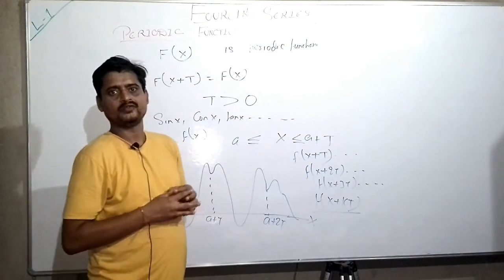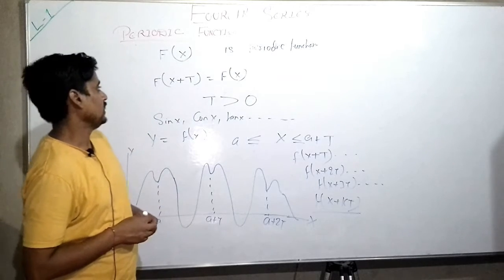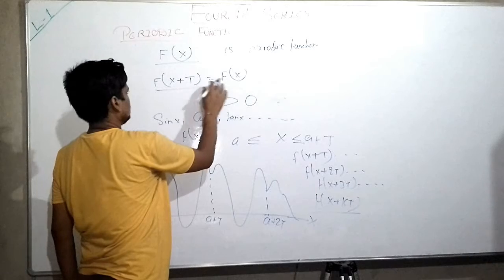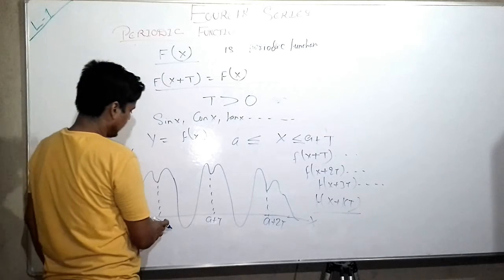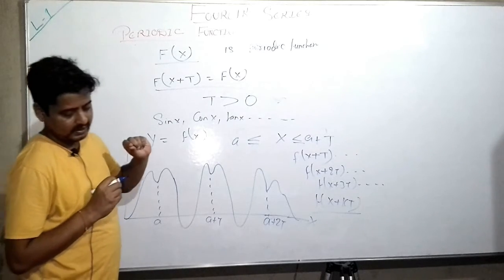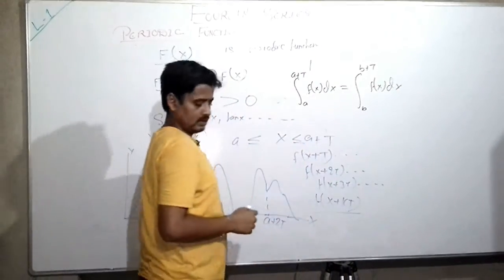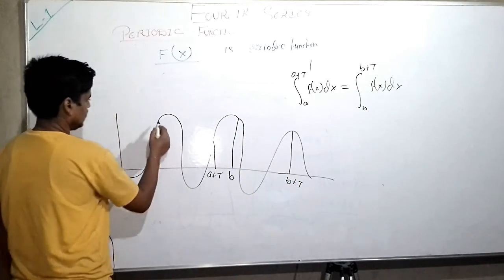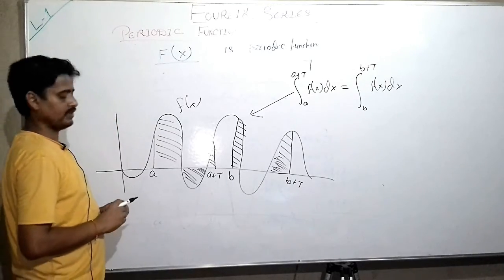LECTURE 1| PERIODIC FUNCTION | FOURIER SERIES | THEORETICAL PHYSICS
Fourier series is a sum that represents a periodic function as a sum of sine and cosine waves. The frequency of each wave in the sum, or harmonic, is an integer multiple of the periodic function's fundamental frequency. Each harmonic's phase and amplitude can be determined using harmonic analysis. A fourier_series series may potentially contain an infinite number of harmonics. Summing part of but not all the harmonics in a function's Fourier series produces an approximation to that function. For example, using the first few harmonics of the Fourier series for a square wave yields an approximation of a square wave.